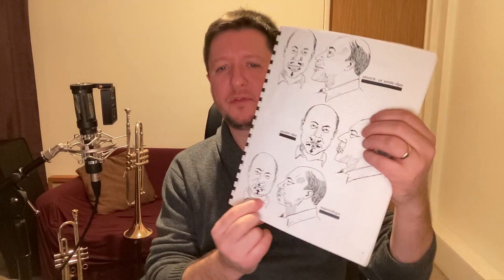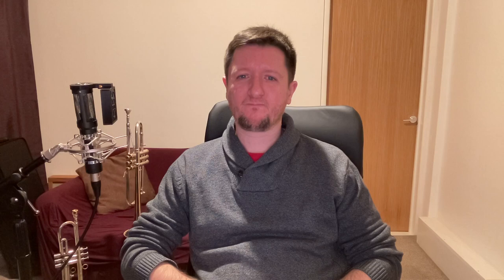Explaining Superchops Series E03 - Lower Lip Over Top Teeth and Teaching Embouchure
Thanks for checking back in for part three of my series on the Superchops material.
In this video I talk about the idea of the bottom lip moving up over the top teeth and also I discuss the topic of what teaching embouchure is about.

I just watched the first three videos back and I'm thinking some important points were missed... Part 4 is already recorded but I'll be sure to remember to tie up the loose ends in the up-coming videos.